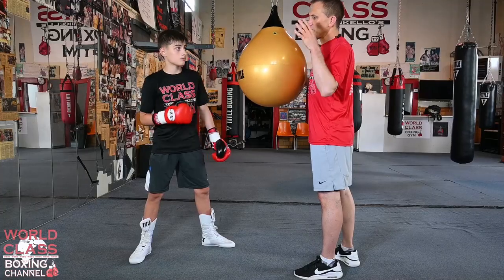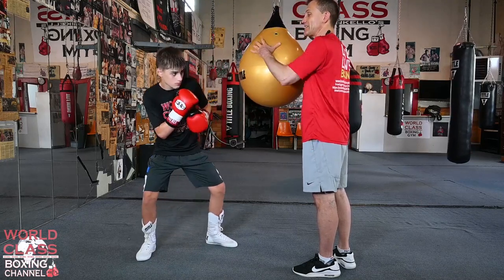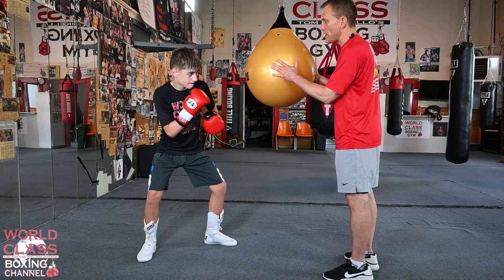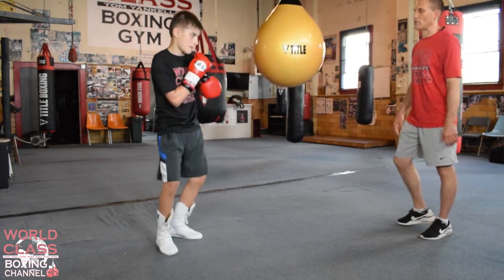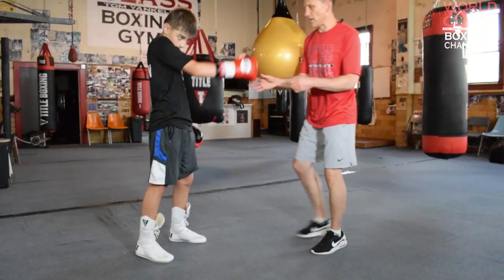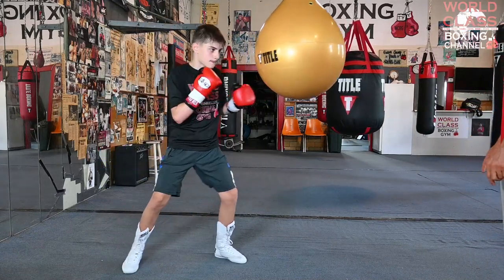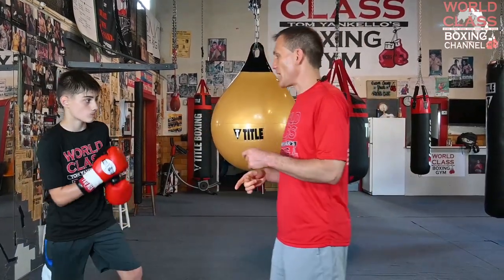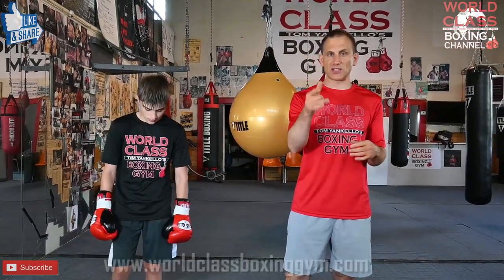How To Be Tricky In Boxing - Canelo Alvarez Style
How To Be Tricky In Boxing - Canelo Alvarez Style. Tom Yankello of the  @World Class Boxing Channel  is back with another Canelo Alvarez bag drill.  In this drill, Tom shows you how to hit the water bag to set up the overhand right and the left hook to the head by using different levels.  These moves play tricks on your opponent because your opponent is first thinking you are setting up the overhand right, but then when you drop down, you hit him with a left hook to the head. Roy Jones Jr. was great with changing levels.  He was great at playing tricks with your mind. Tom also shows you how Canelo Alvarez practices this drill on the water bag to perfect this skill.

0:00  Introduction
0:38  Explanation of the drill
3:27  Roy Jones Jr